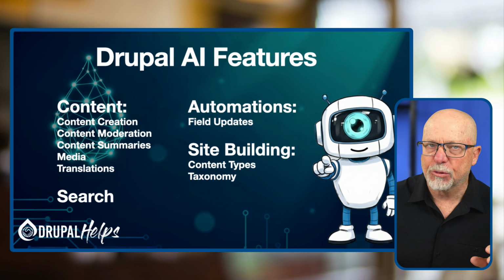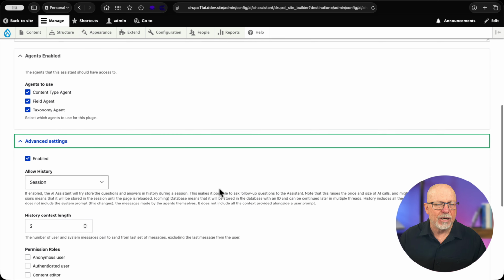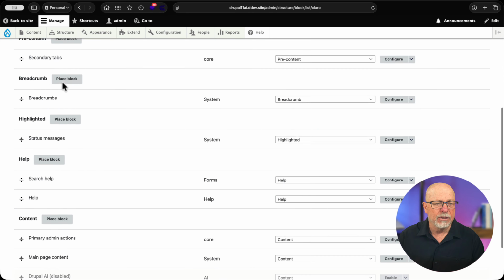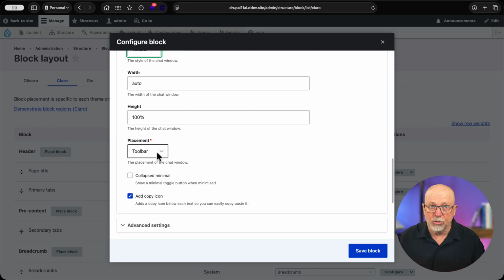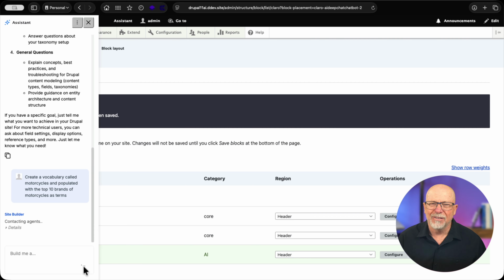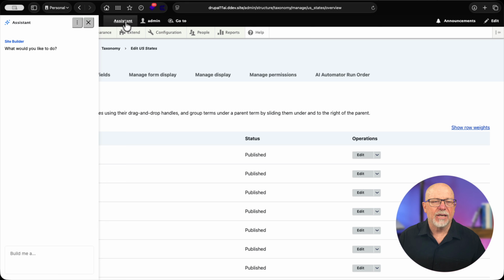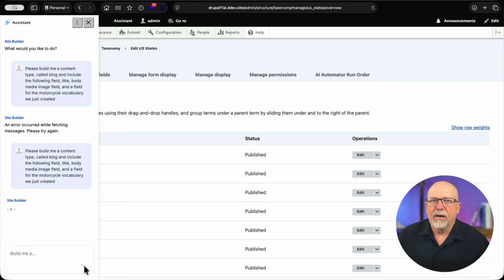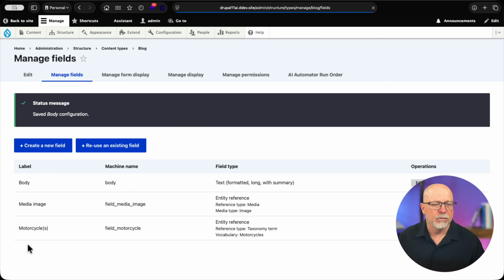Beginners Guide to Drupal AI: Site Building Chatbot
There are dozens of videos demonstrating how this works - even Dries has done it in a "Driesnote"!  It's an incredibly helpful tool - built-in to Drupal CMS and easy to set up in a regular Drupal site.

In this video I show you how to set it up and provide three examples.